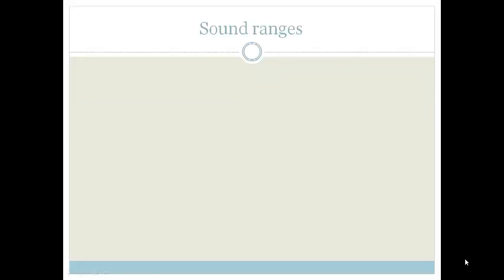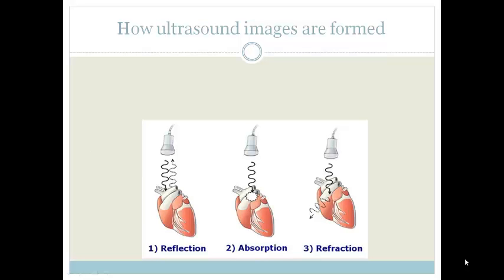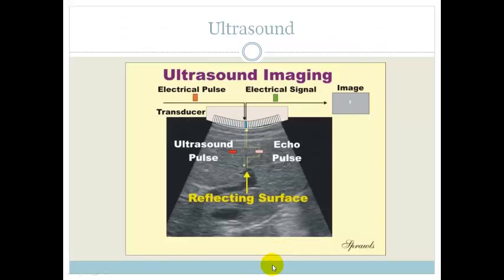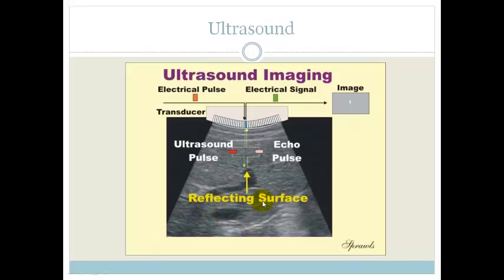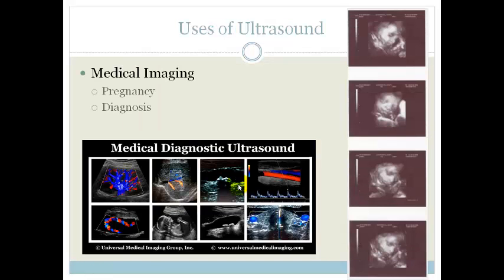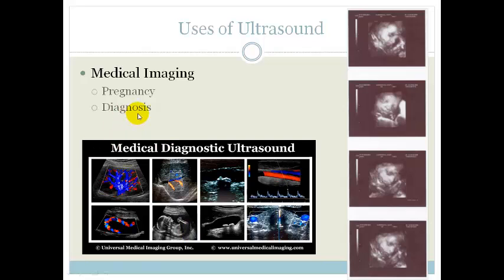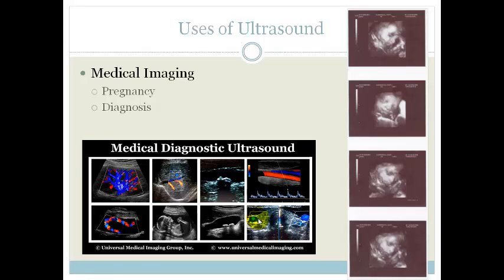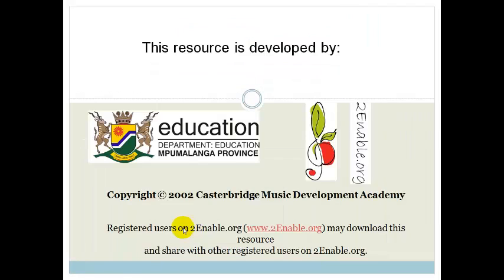Lesson 4 Ultrasound